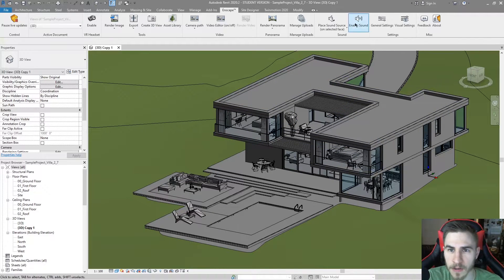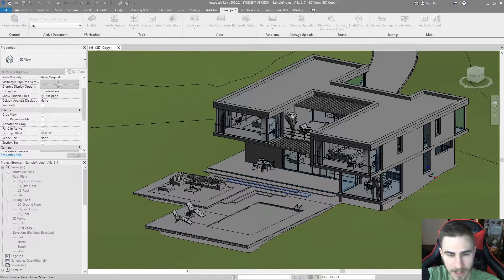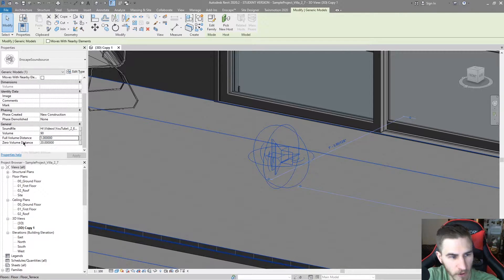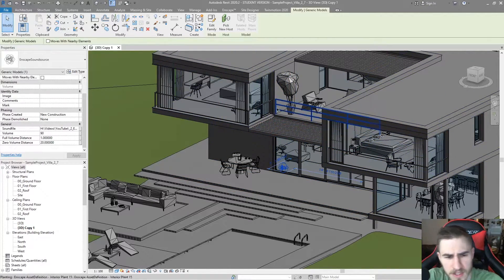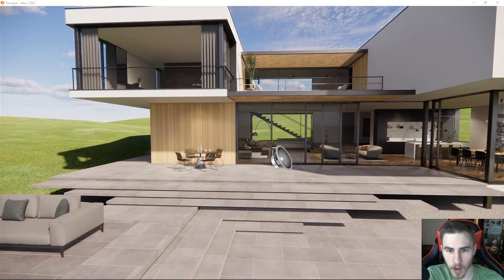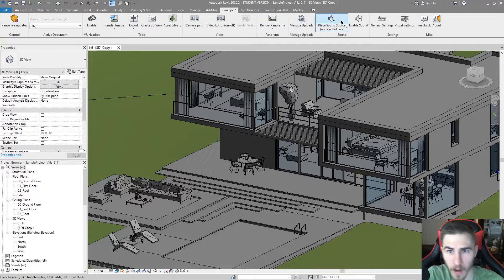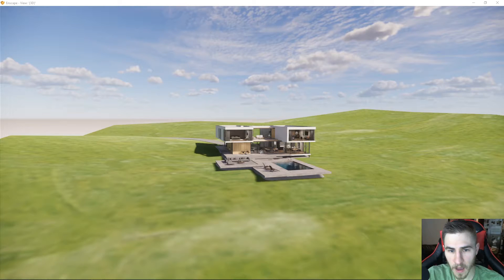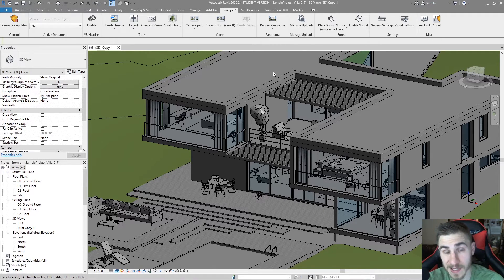How to Add Sounds to Enscape | Revit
In this video, you will learn how to add sounds to your Enscape scenes. This is remarkably easy! You will first be prompted to choose a location of the sound source, which is decided by either choosing a face or a workplane to place the sound. Then an explorer window will pop up that asks you to choose a sound file. After selecting a sound, there are instance parameters to change the volume and the distances you would hear the sound. Finally, you can hide the shown sound icons in your general settings for Enscape in the preferences.